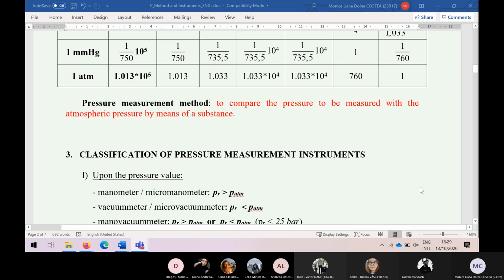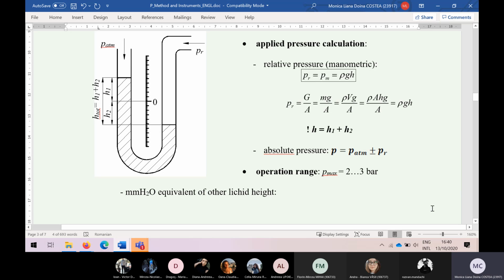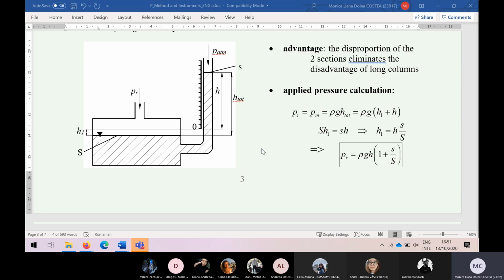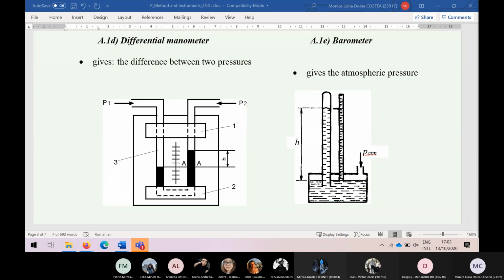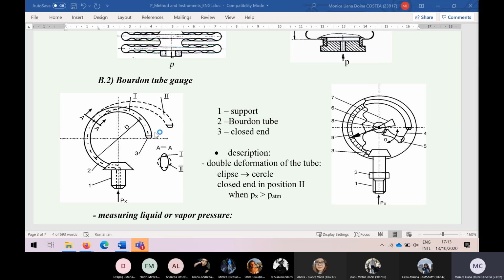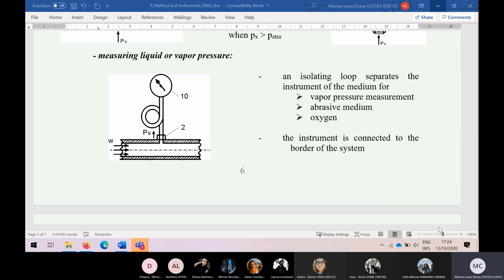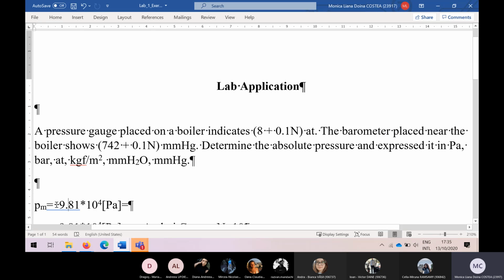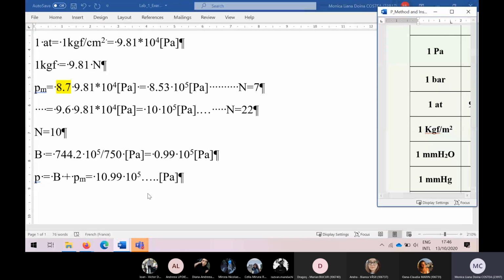thermodynamics lab 2